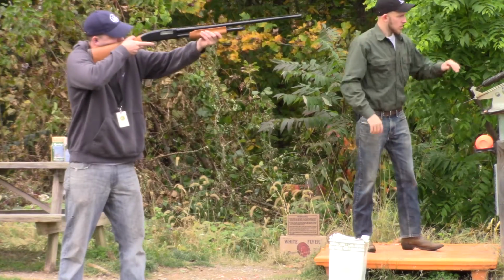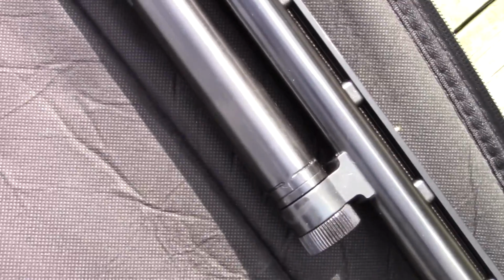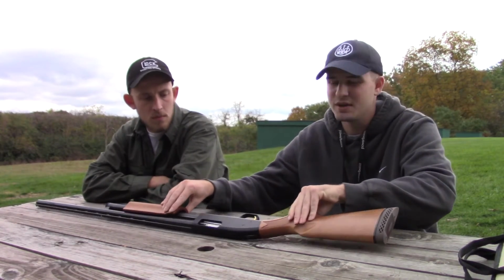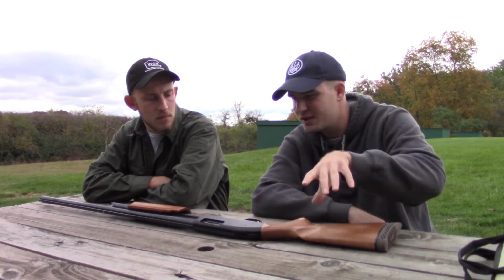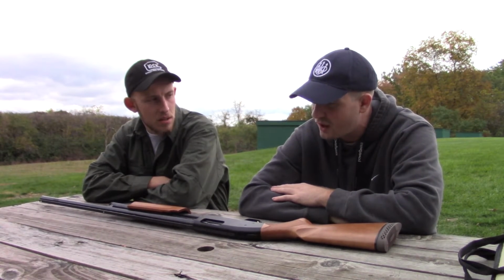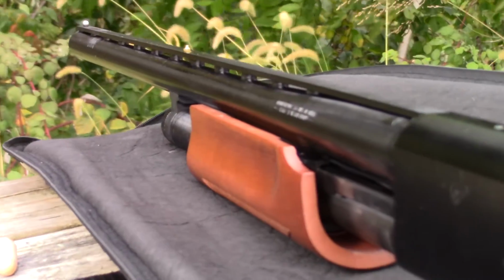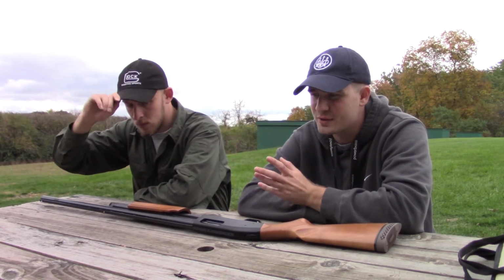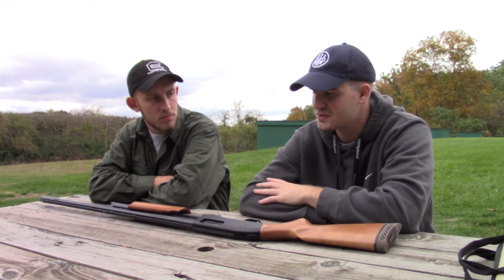Mossberg 500 Review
Who doesn't love a pump action shotgun? Check out our take on the tried and true Mossberg 500.